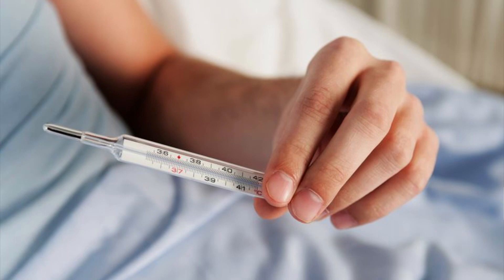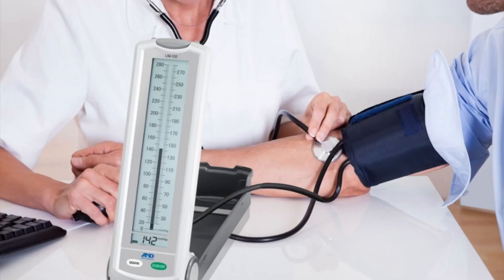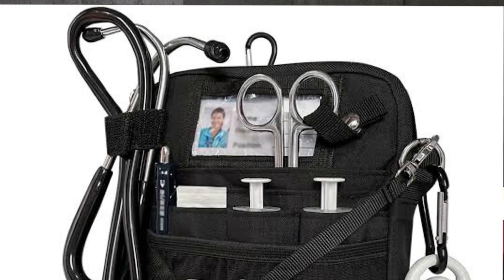নার্সিং স্টুডেন্ট দেরকে কি কি Equipments কিনতে হয়?👚কোন ধরনের পোষাক পরতে হয়?📚কোন বই গুলি কিনতে হয়?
I will try to help and give you joy.